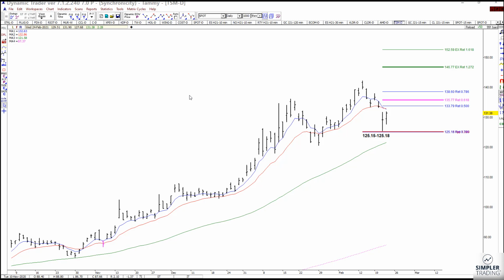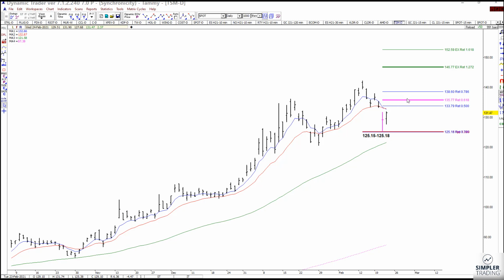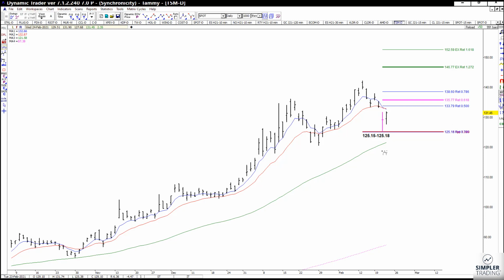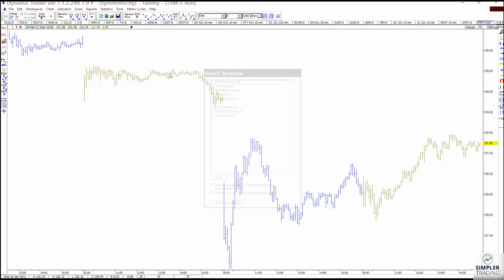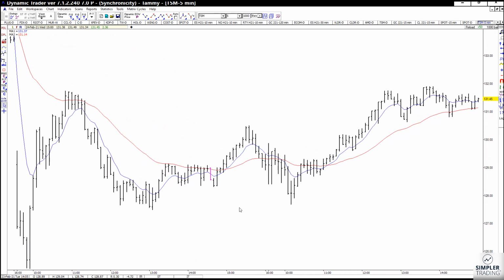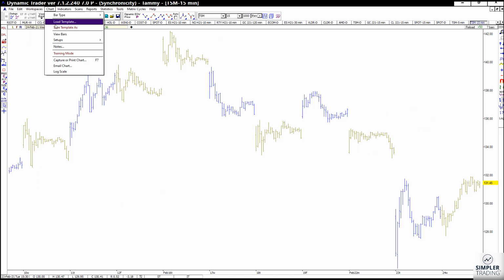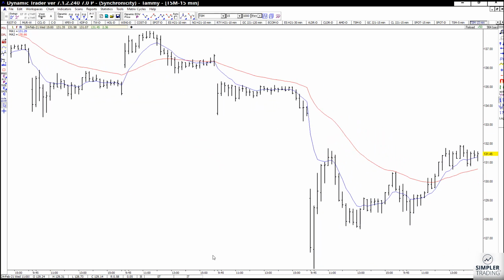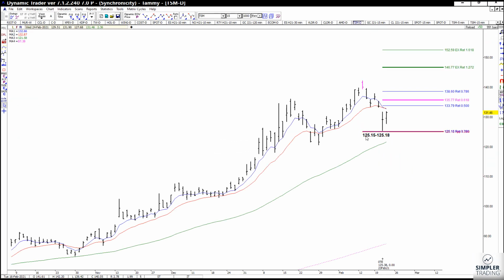Fibonacci Trading: Setup in TSM | Simpler Trading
I like the setup in TSM and it has triggered.